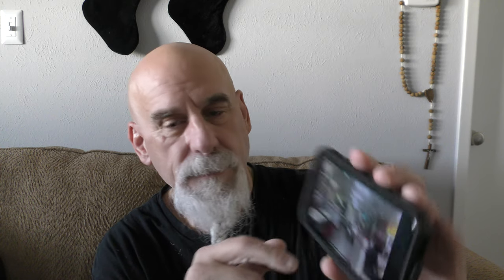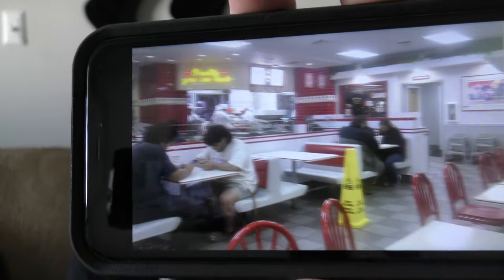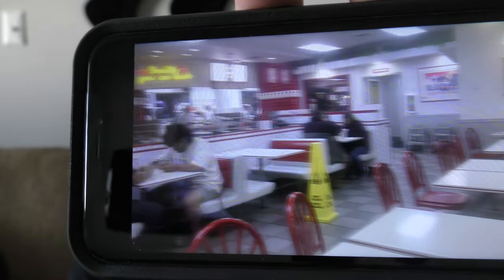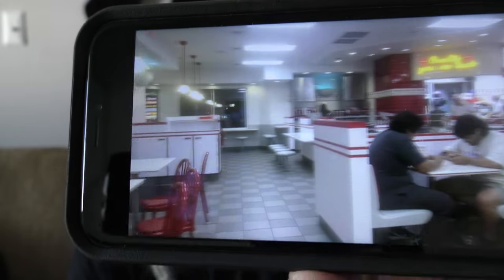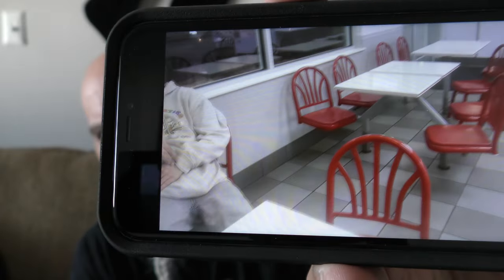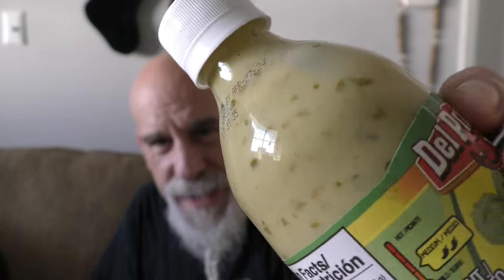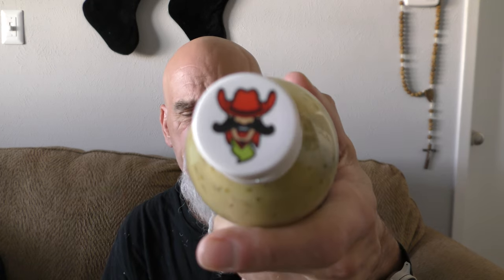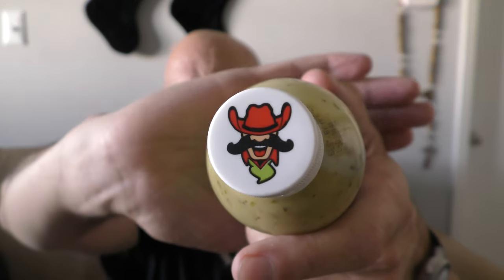Guacamole Sauce from Del Primo!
🔥My Information🔥

👕Merch👕

✔️Products✔️

⚙️Our Gear⚙️